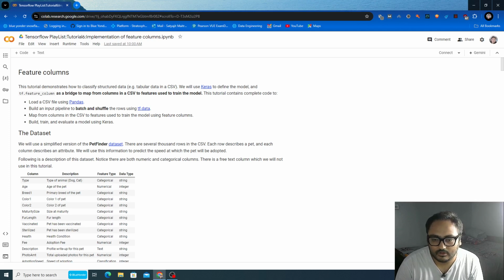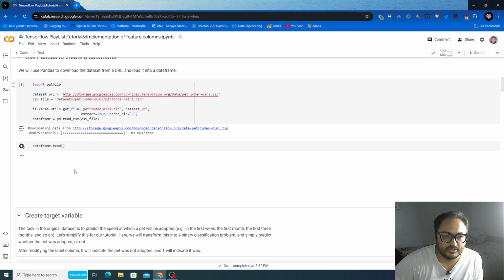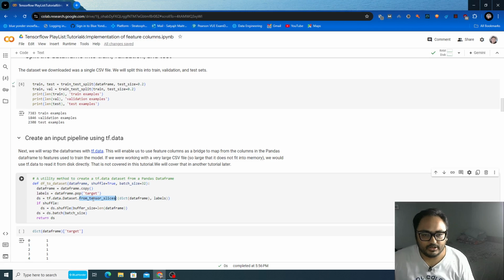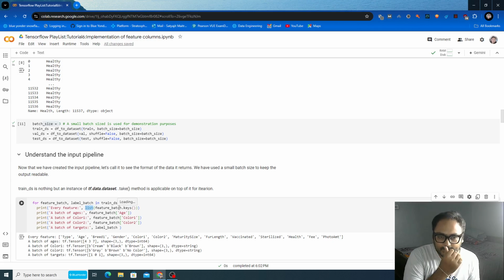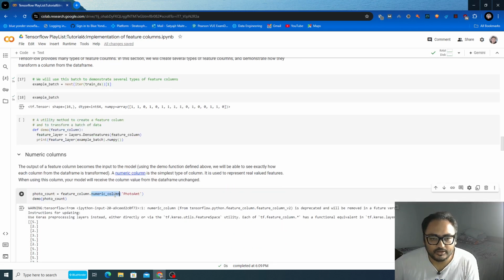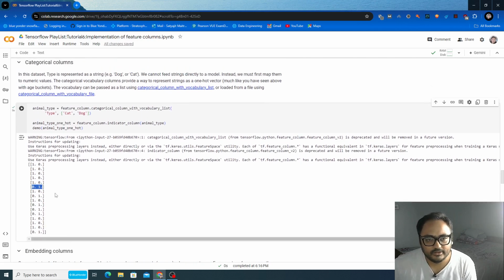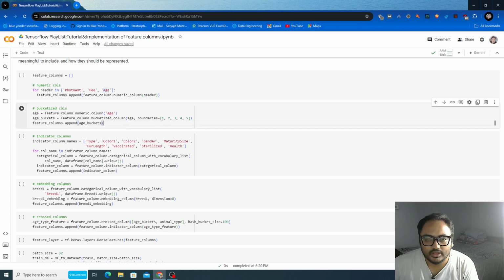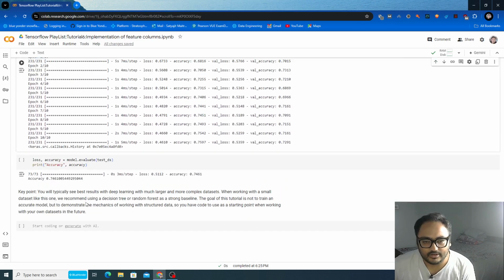How to Implement Feature Columns for Data Science Projects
**Title: Mastering Feature Columns: A Comprehensive Implementation Guide**

Welcome to our in-depth tutorial on implementing feature columns! In this video, we dive into the world of feature columns and demonstrate how they can enhance your data analysis and machine learning projects.

- What feature columns are and why they are essential
- Different types of feature columns and their use cases
- Step-by-step implementation of feature columns in your data science workflow
- Practical examples and best practices for using feature columns effectively

Whether you're a data science enthusiast, a machine learning practitioner, or just curious about the power of feature columns, this video is designed to provide you with the knowledge and tools you need to succeed.